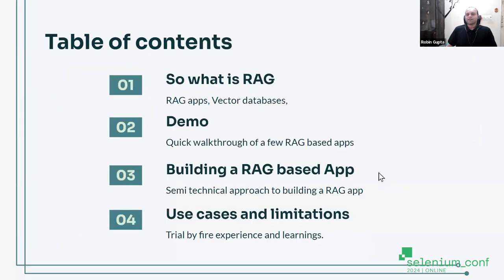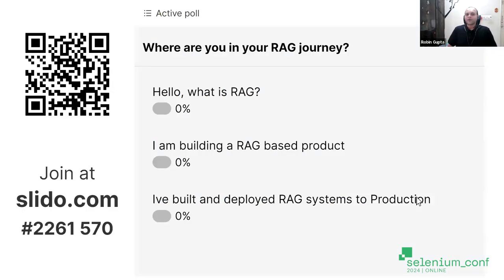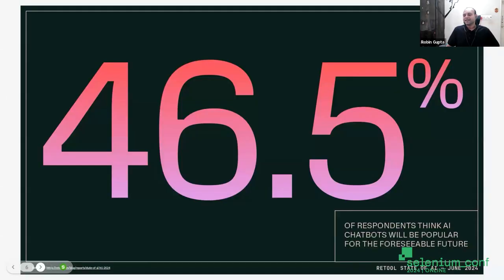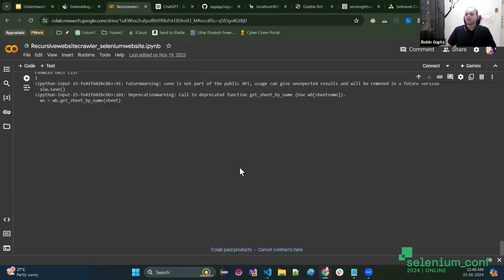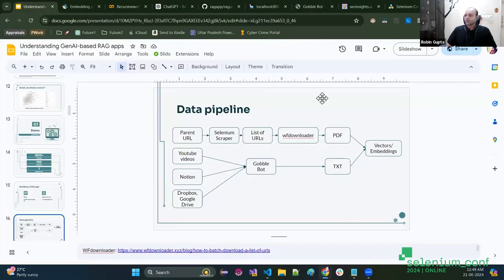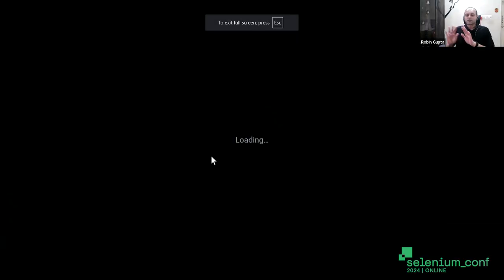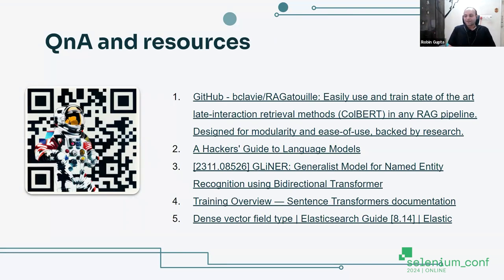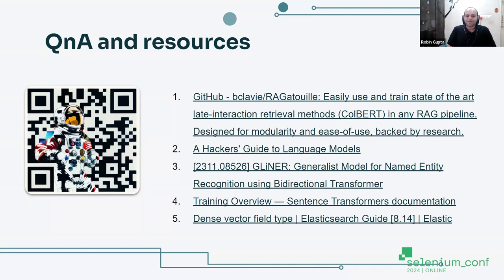Building SeleniumSage: A RAG implementation for Selenium documentation by Robin SeleniumConf 2024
Are you bamboozled by all the “GenAI”, “LLM”, and “RAG” talks of the past year? Fear not! In this “grounded” (pun intended) to earth session, we'll gently ease you into the fascinating world of Retrieval Augmented Generation (RAG) by building SeleniumSage, a custom GPT, trained on Selenium’s knowledge base.

SeleniumSage isn't just another acronym in the sea of technological jargon; it's a custom GPT (Generative Pre-trained Transformer) meticulously trained on Selenium’s extensive documentation and a few other knowledge points. Join us as we unravel the mysteries of RAG technology and unveil the inner workings of SeleniumSage.

Throughout this talk, we'll break down complex concepts into digestible nuggets of information, guiding you step-by-step through the process of building a custom GPT. From understanding the fundamentals of RAG to harnessing the power of Large Language Models (LLM), we'll equip you with the tools necessary to embark on this exhilarating journey.

But we won't stop at theory; oh no! Prepare to witness firsthand the magic of SeleniumSage as we demonstrate its capabilities in real-world scenarios. By the conclusion of this session, you'll not only have a firm understanding of RAG intricacies but also recognize how SeleniumSage has the potential to revolutionize your approach to learning about Selenium and its documentation.